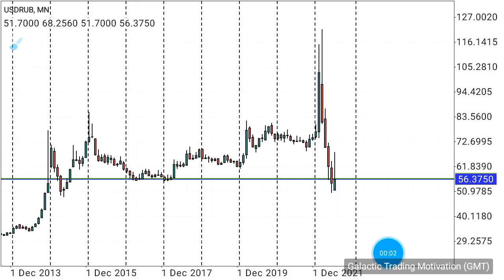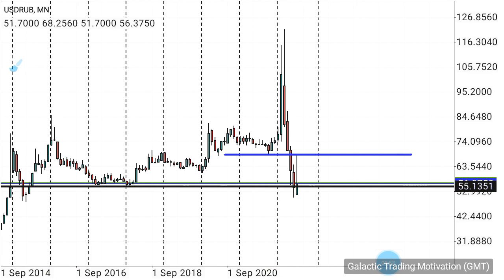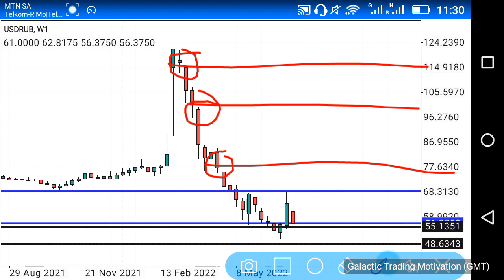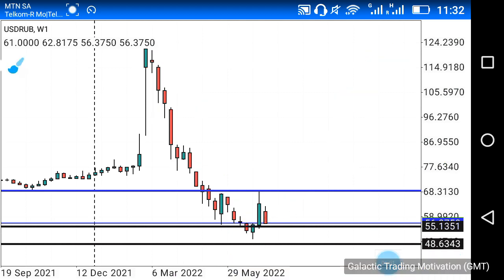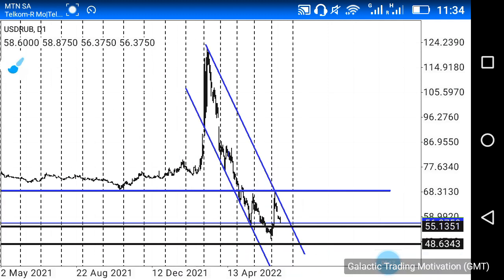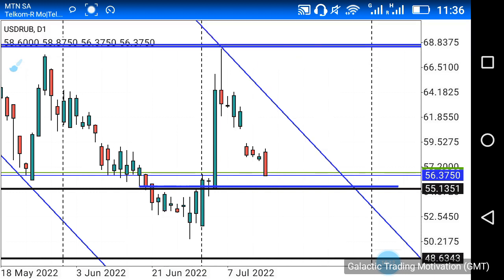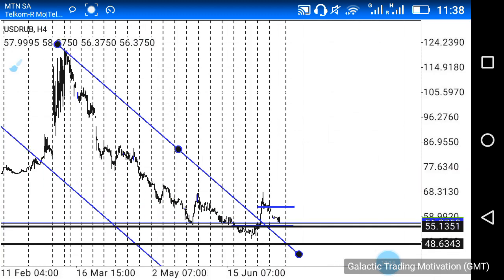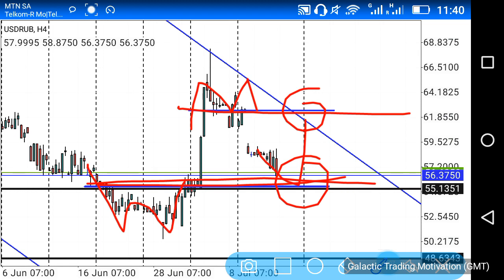How to Trade USD/RUB (US Russian Ruble), Technical Analysis, Price Action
In this video we show you how to trade USD/RUB (US Russian Ruble) using technical analysis and price action strategies. In the video we also show you key indicators to use, such as Fibonacci. We also identify the market trend, key support and resistance levels as well as potential buy and sell levels for USD/RUB (Russian Ruble).

Any support for the channel is welcome:
Bitcoin: 3DDnVwSAnKK5QzJQnKuVZN1J5o8zy5Wf5S
Ethereum: 0x45A394b904b808207D9CB7fa6D73b2f0CD669e3a
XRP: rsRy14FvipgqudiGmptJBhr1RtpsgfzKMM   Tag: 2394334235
Litecoin: MAiZQ9e7UrdSSEbXhDAUxEw7qh6CSHjEtL